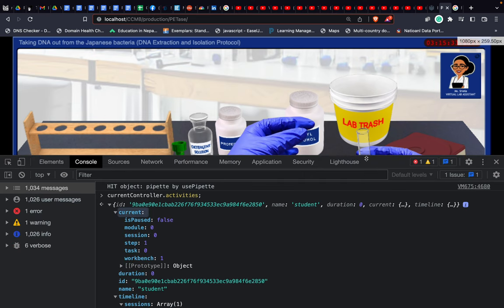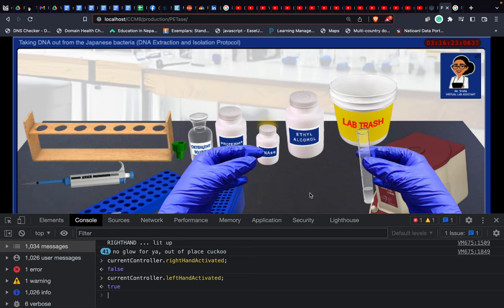The Great Namaste Bug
This programming life... can't say there is no fun in it. The more a system becomes complex, the more kicks you can get out of it. Talk about a nerdy way to have fun! What are you waiting for? So you don't like debugging... delousing,...but that's one of primary social bonding rituals, didn't you know, across many species of primates! I know I am going off on a tangent, but here’s the thing, at one level we are still monkeys with typewriters producing a healthy volume of gibberish every now and then, and often so much it, that we end up being quite unintelligible to each other although we still presumably speak the same languages.

And yes, that's what it is all about actually: the use and abuse of language. Computers may be really efficient for calculations and simulations, but it's with a language, similar enough to be thought of as rudimentary techno-linguistic system with a semantic framework that enables the creation of a virtual environment, enough to dream your dreams in it, and even live some of those dreams, and sometimes regress into a nightmarishly absurd Kafka-esque drudgery of routine, or sometimes find fresh fields to feast one's fecund imagination. It is not just all in the mind, but as a very real projection, and quite delightful at that in how simple things become more and more layered and nuanced, until you suddenly discover wondrous and joyful things in your playground (which is a microcosm where the nerds are the stars of the big league). Even a bug is a wondrous and joyful find, and I sure, I could be Finknottle making an impassioned plea for the noble and worthy cause of preservation of newts and their habitat.

The long and short of this rambling rant is this: if you want to be a programmer, you must enjoy everything about it. And mostly, the bugs, those logical bugs.Only then you know you are making some progress. It has been just three odd years since I wrote a dream of mine without ever really dreaming that I would (be able to) do so, or was even capable of such a feat. I mean game programming: which starry-eyed young nerd does not dream of becoming one? But it's not what I was really after. There are games, and there are games.However I enjoy building systems and frameworks more than actually just being able to use software and programming to make "a creation", a novelty, a great gameplay that becomes a sport and a culture. I think in terms of making tools which in turn makes other tools.

S1mJS was born in a programming frenzy that lasted for a couple of weeks or less, probably a week towards getting ready for the moment to start the bricklaying and foundation. You could say I was fooling around with my tooling for a while until one day, one moment I was already at it even as I got down to the job of erecting the solid steel frame that will support a lightweight, elegant and minimalistic arena with retractable moorings good enough for hosting a simple tic-tac-toe redux or a complicated, episodic, non-linear and evolving or iterative contest.

Still with me so far? Okay, let me try to make it more relatable by telling you the story (if you can call it a story): perhaps “an experience” is more appropriate. And no, the "programming frenzy" had no visible outward manifestation. It was the first Corona-winter, the winter of 2020 and we were soon about to end many months of the working from home routine, each individual a prisoner in their own house and no one to blame for it. In fact, I don't even remember how I wrote it, the actual time spent, or what it felt like: the core of it was surely done in one or two days. It felt like one long moment of clarity that stretched and filled up the downtime people take in the midst of more pressing engagements and chores at office or at home. It felt so normal, almost as normal as finding some “cosy, private time” to relax with a favourite activity, like a hobby-horse, or simply solving sudoku. I was terribly occupied during that period, facing a professionally catastrophic situation in the offing.

My work schedule was not just a busy one, it was a balancing act between the dirt one has to get used to when dealing with  cynically perverse bullies in the guise of a wanna-be corporate bosses and other riff-raff on one hand, and normal, quietly resentful, trying-to-live-their lives or making-something-out-of-their-humbler-circumstances kind of people on the other, the kind who at worst have very little illusion left.

But all this time, in the tiny glass cubicle I now found myself in, I enjoyed my time in-between during the breaks, and later each evening, doing what I like to do to relax: play with language. A whole new framework again, and I wrote it from scratch... the real deal. A tool to make tools with, good for games and simulations, and probably much more. Properly speaking it is still what I would conservatively call at the alpha stage, or maybe even beta... but boy, is it something? Even the bugs don't bug me at all!